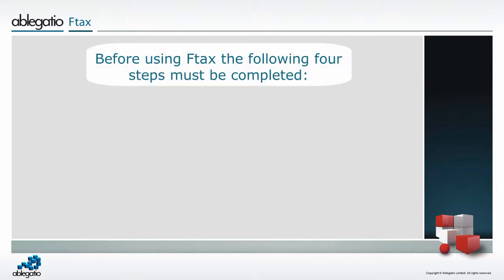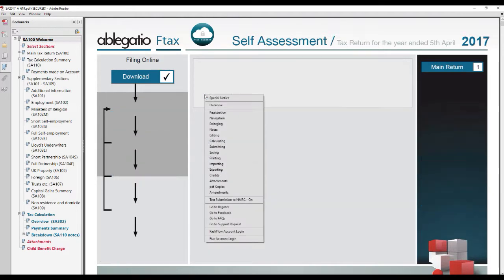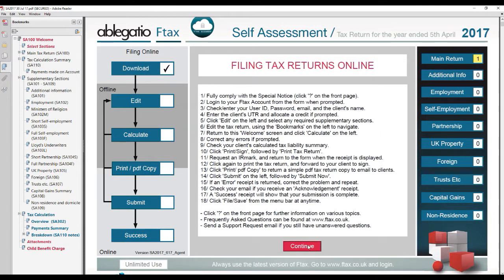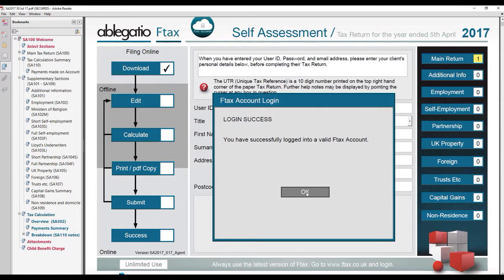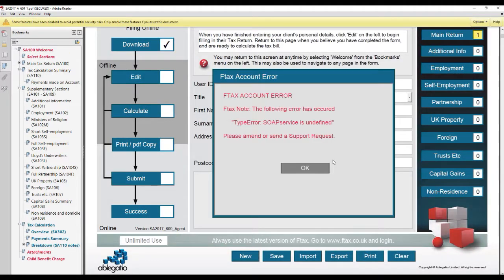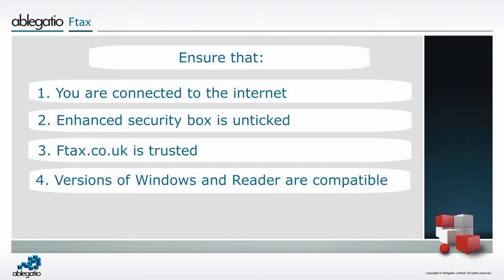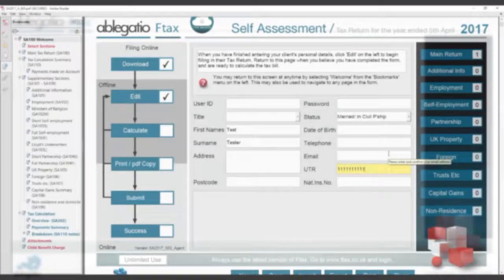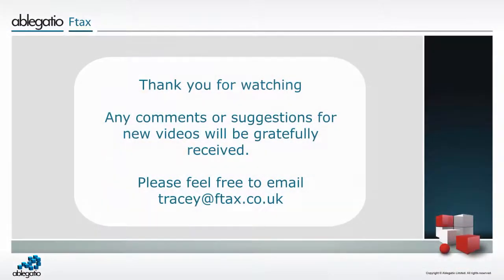Ftax Setup Checklist